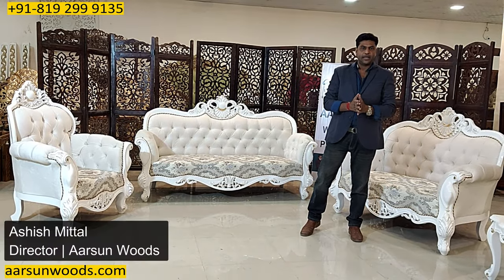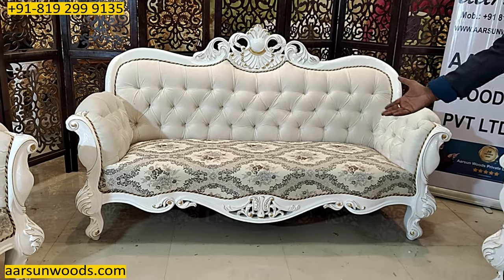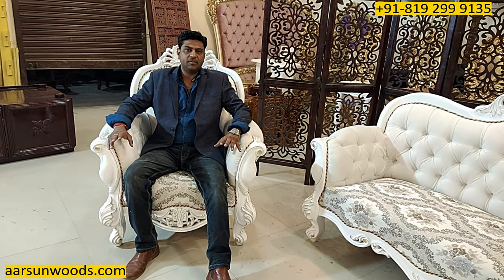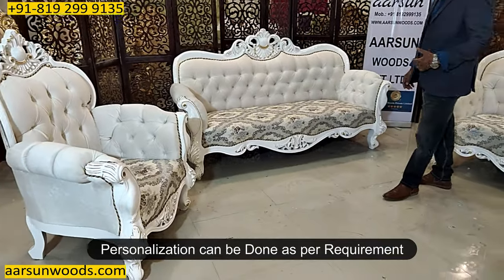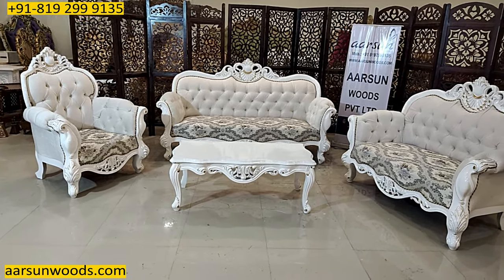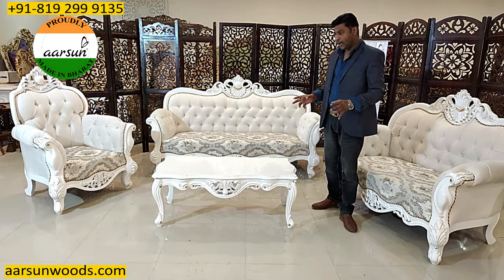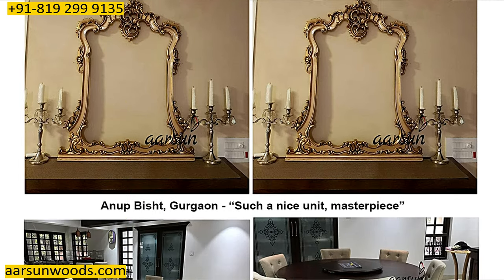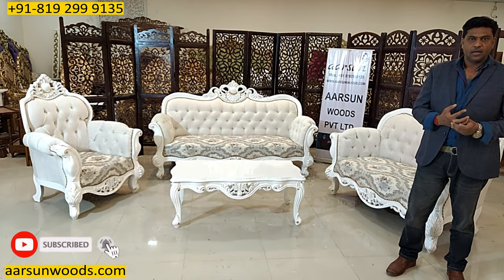Classy Victorian Sofa Set | Aarsun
Classy Victorian Sofa Set design blends-in well with the style that’s based on present times. Victorian furniture style is fluid — it may contain smooth shapes and curves. The design offers a balance of both classic elegance and modern materials. Upholstery in rich and solid colors.

Teak Wood is considered one of the best hardwood for making furniture. Teak Wood is termite and weather resistant which makes it the best for wood carving amongst most hardwoods.

0:00 Intro
1:43 Product Size
2:48 Fabric Details
3:12 Customization Available
3:41 Center Table
4:36 Personalize Furniture
6:10 Customer Feedback

Video Number - YT-396

تميزًا لأثاث القصر المنزلي عند باب منزلك في الإمارات العربية المتحدة وعُمان ودبي وقطر من الهند وشركة Aarsunwoods الموثوقة. لا مزيد من أثاث الديك الرومي عندما تحصل على أفضل جودة ومعظم تصاميم الأثاث الخشبي الملكي من الهند
tatawafar almajmueat almalakiat wal'akthar tmyzana li'athath alqasr almanzilii eind bab munzilik fi al'iimarat alearabiat almutahidat weuman wadabiy waqatar min alhind washarikat Aarsunwoods almuthwq. la mazid min 'athath aldiyk alruwmii eindama tahsul ealaa 'afdal jawdat wamezm tasamim al'athath alkhshbyi almalakii min alhind